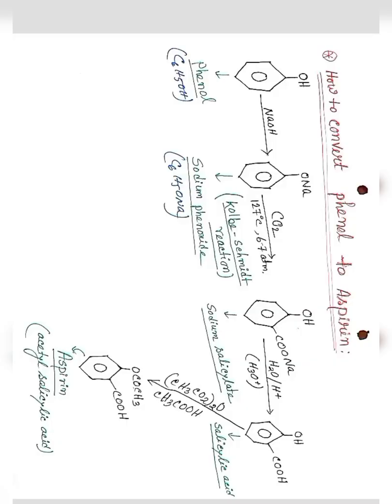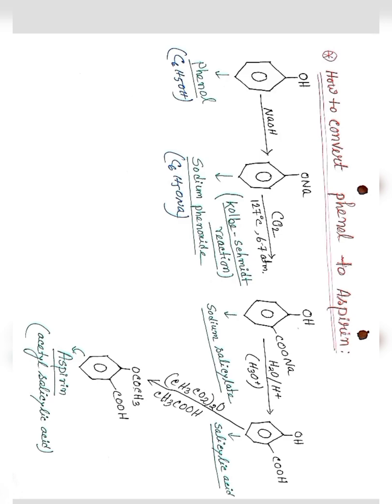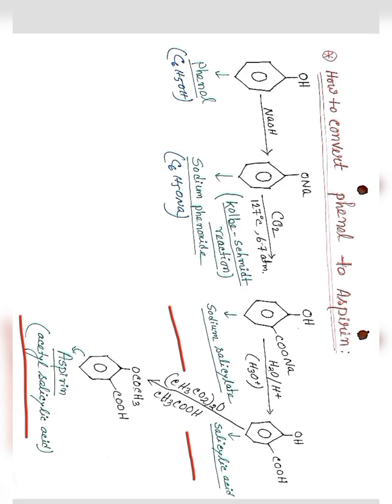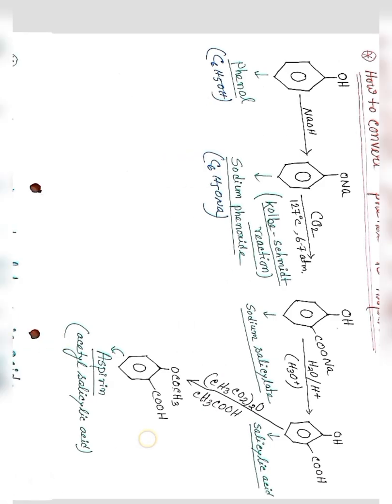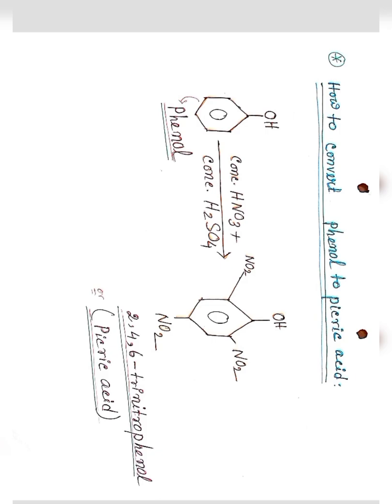#93 Conversation: Phenol to Aspiri and Picric acid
How to convert Phenol to i) Aspirin ii) Picric acid